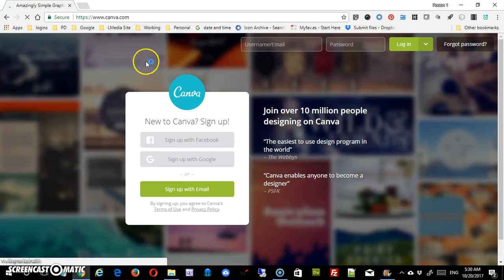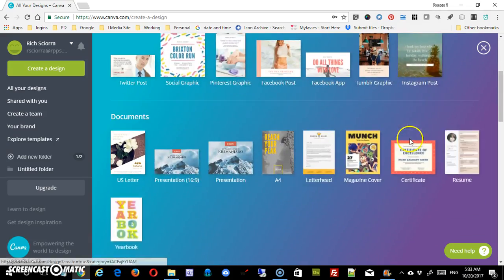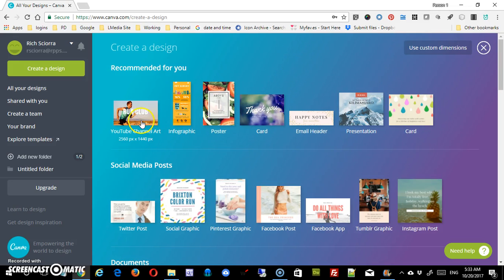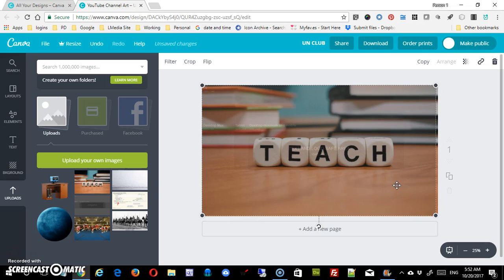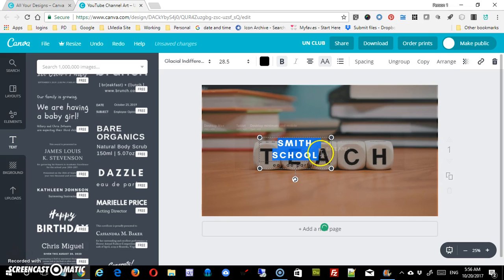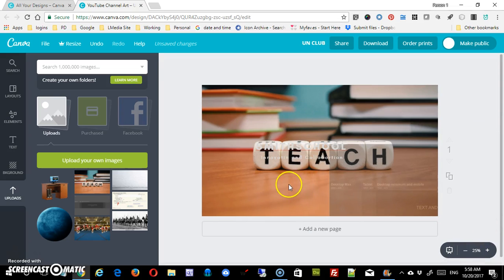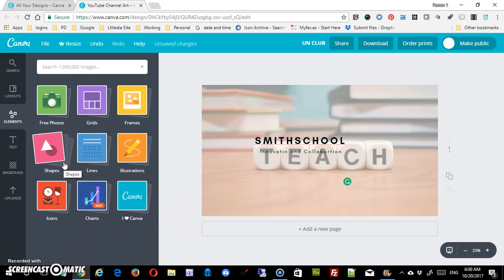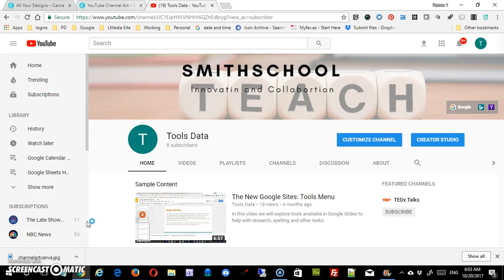YouTube: Creating Channel Art with canva.com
In this video I will demonstrate the creation of YouTube Channel Art using canva.com.